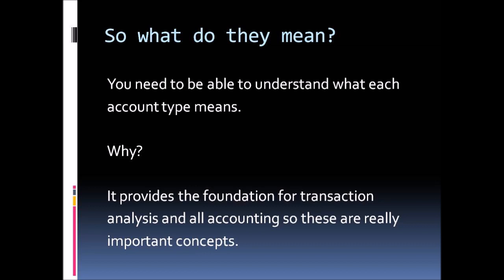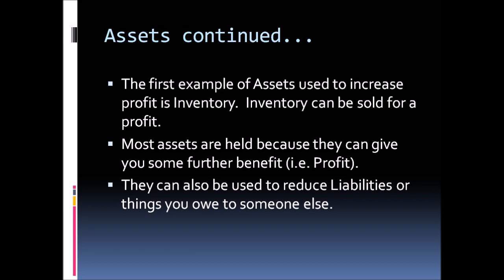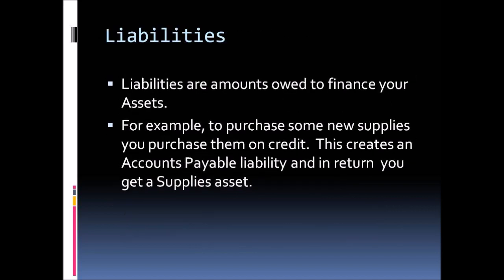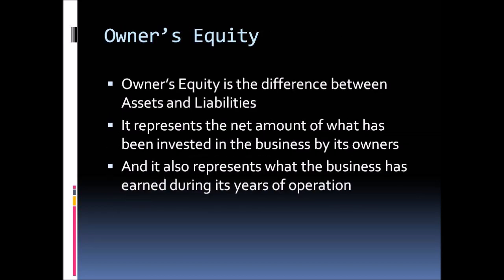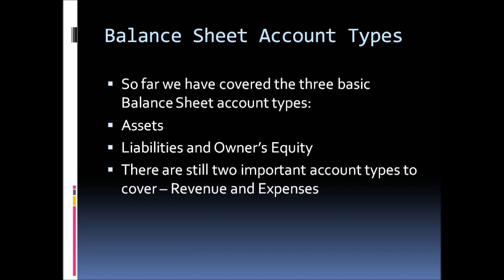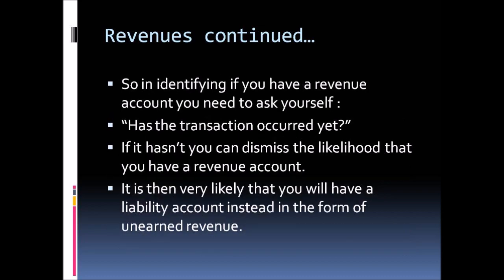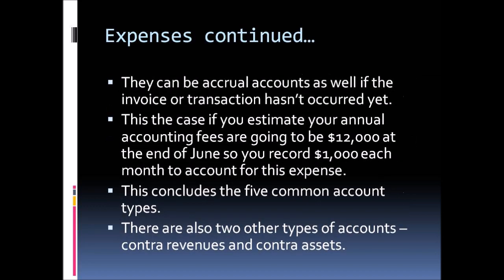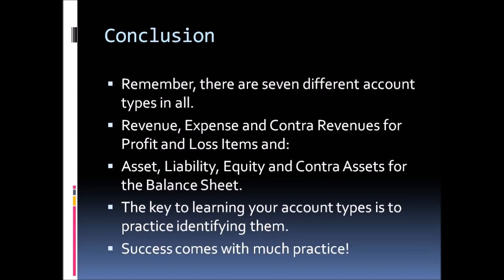Account Types - How Do I Identify Different Account Types in Accounting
Learn how to tell the difference between the basic account types in accounting - assets, liabilities, revenue, expenses and owner's equity.